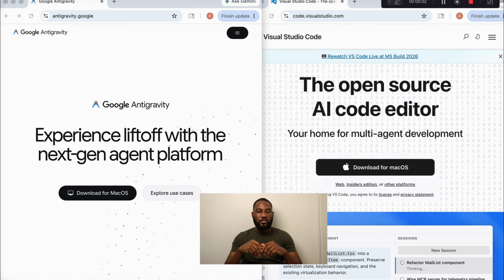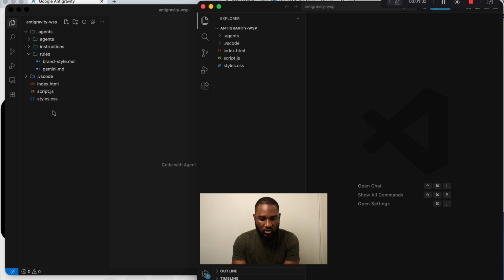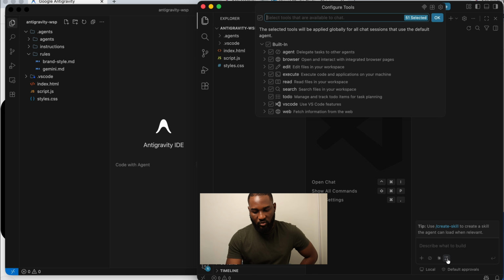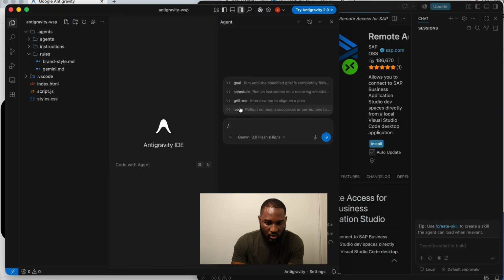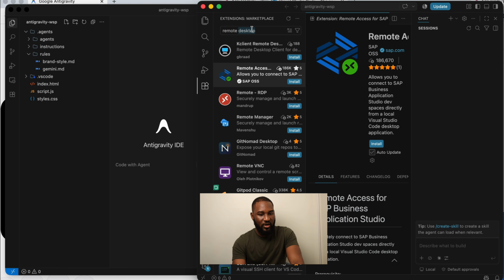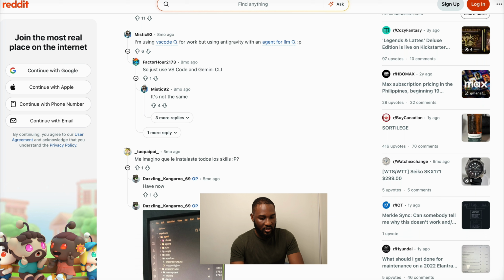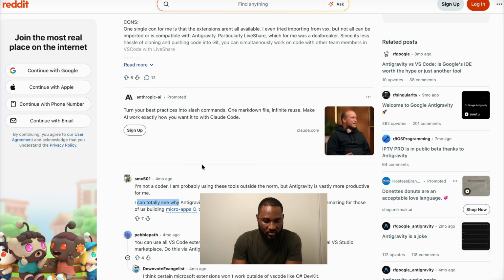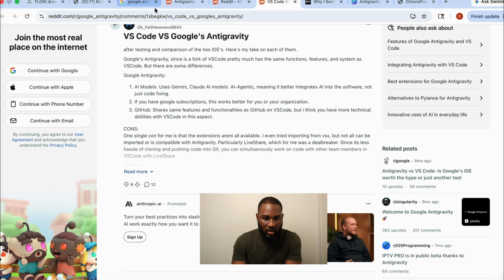Antigravity vs VS Code: Which One Should You Use in 2026?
Choosing the right development tool in the AI era is critical. In this video, I compare Antigravity and Visual Studio Code to help you decide which one fits your workflow best.

With AI transforming how we build software, traditional tools like VS Code are evolving, while newer platforms like Antigravity are built specifically for AI-powered development. But which one should you actually use?

🚀 What you’ll learn:

* Key differences between Antigravity and VS Code
* Which tool is better for AI-driven development
* Pros and cons of each platform
* Real-world use cases and workflows
* My honest recommendation based on experience

Whether you're a beginner or an experienced developer, this breakdown will help you choose the right tool to stay productive and future-proof your workflow.

🔥 If you're interested in AI coding tools, automation, and modern development workflows, this video is for you.